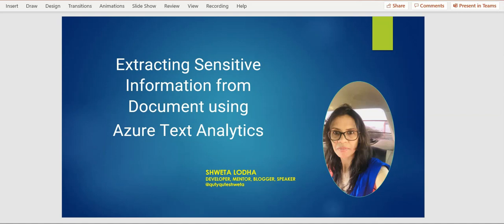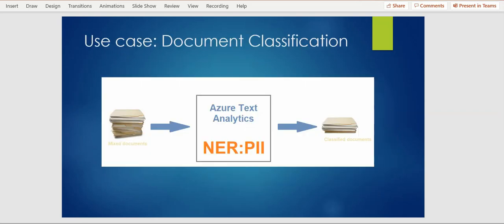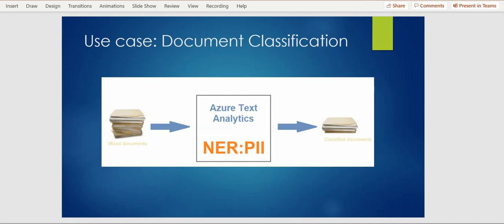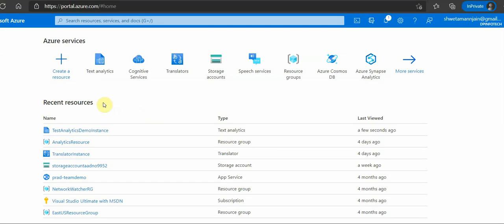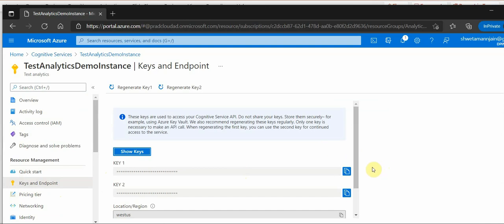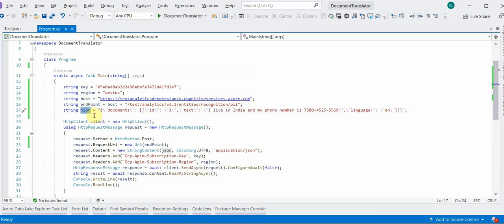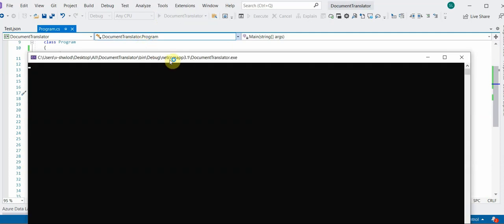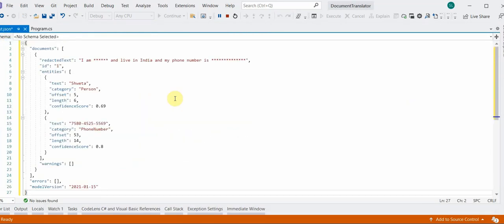Extracting Sensitive Information from Document using Azure Text Analytics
This video explains the basics of NER (Named Entity Recognition) - PII (Personal Identifiable Information) and how it can be used to redact the sensitive/confidential information before passing it to next stage. It also includes code walk through and the Azure Text Analytics instance creation. You can watch out my video on Postman where it explains, how to test this PII API